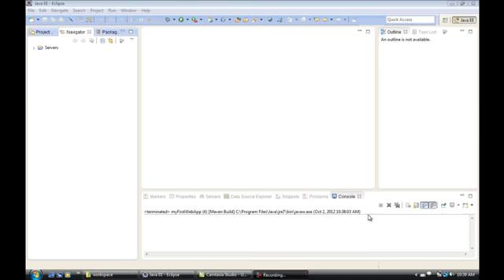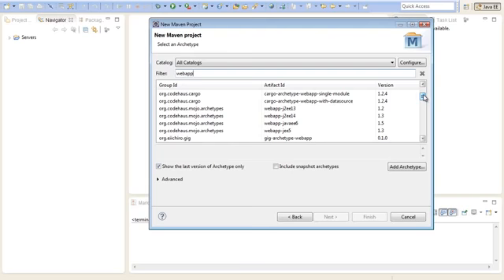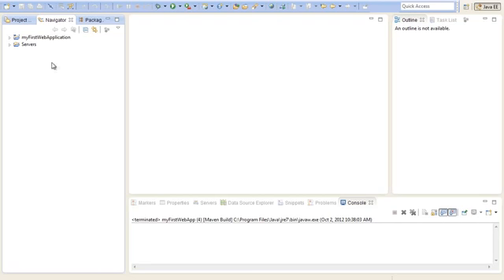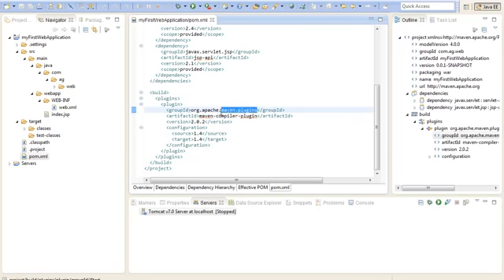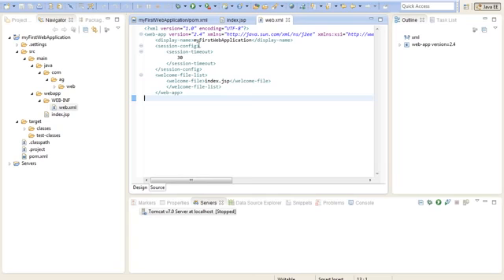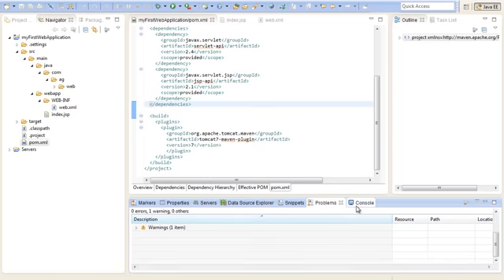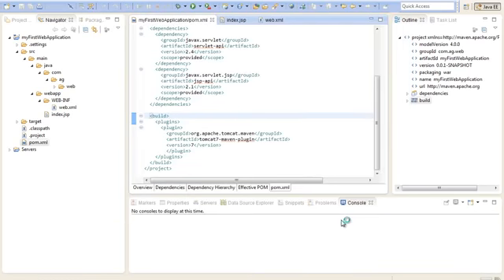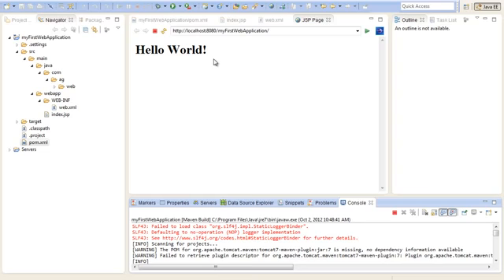Creating a sample web project using Maven Eclipse and Tomcat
This video is help to create simple project using Maven, Tomcat and eclipse in java technology.